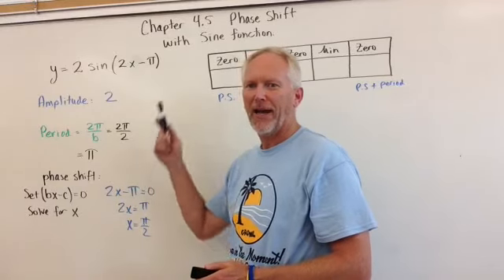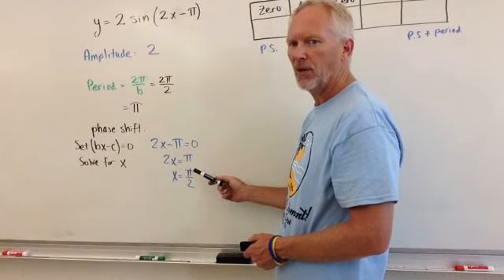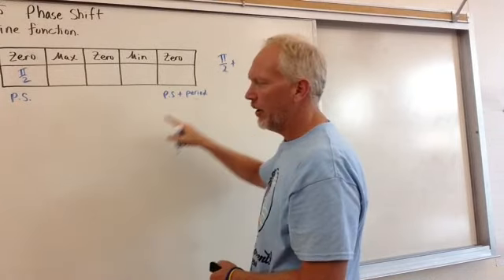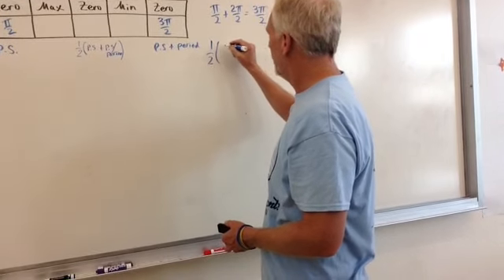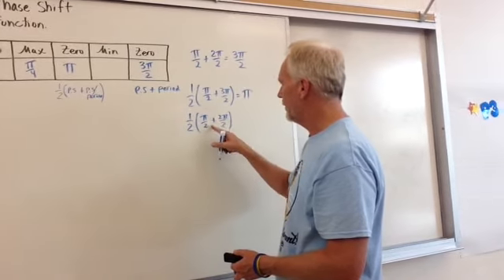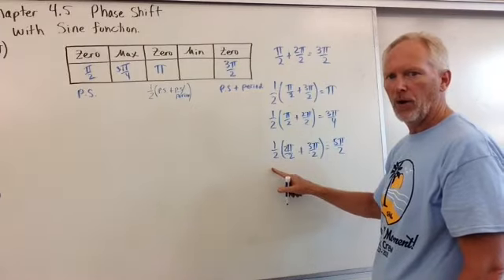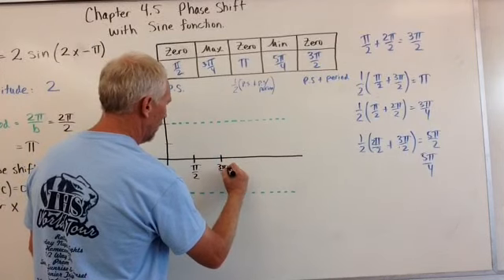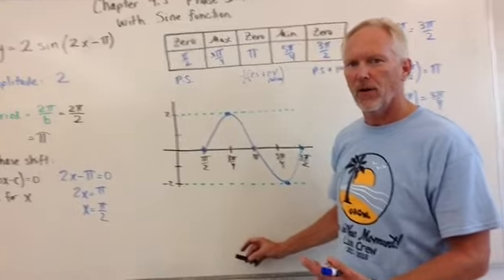Sine Curve with Horizontal Phase Shift